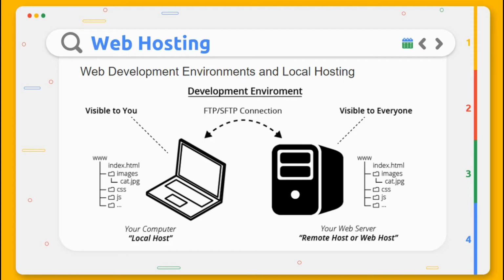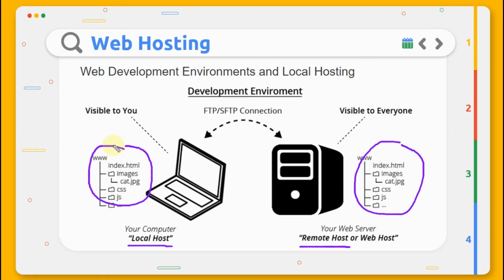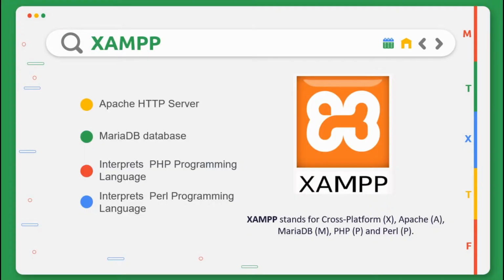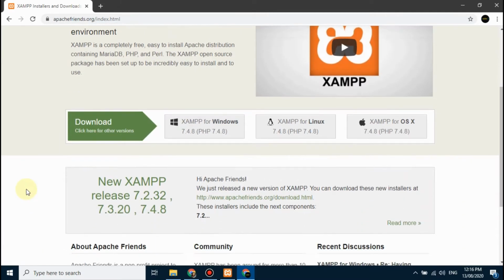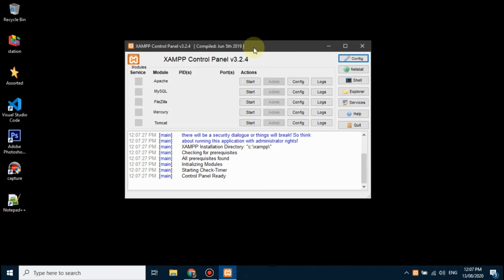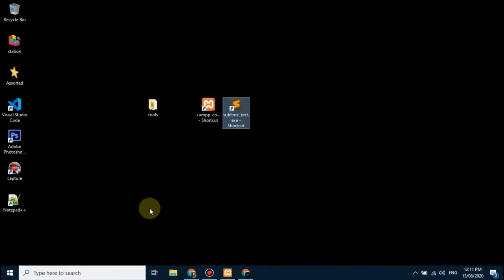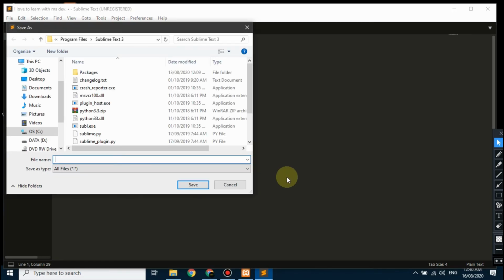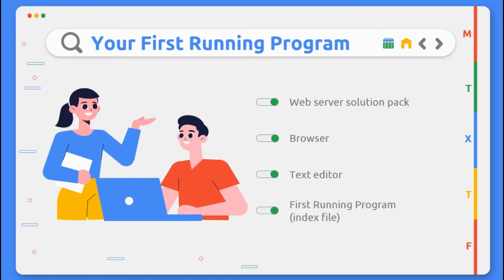How To Setup Localhost Web Dev Environment with XAMPP in Windows 10 Operating System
This video is a step-by-step guide on how to set up a development environment for making a website. The setup uses XAMPP as our web development solution stack package. It gathers all the needed components into a single application. Easy and convenient right? Another tool present is Sublime Text, a type of text editor for creating source code. Both XAMPP and Sublime Text are very easy to use and friendly to the user.

After watching the video, jumpstart to your first running program!

[Video Attributions]
published by Musictoday80 - Anwar Amr